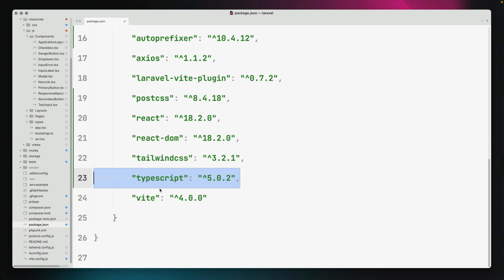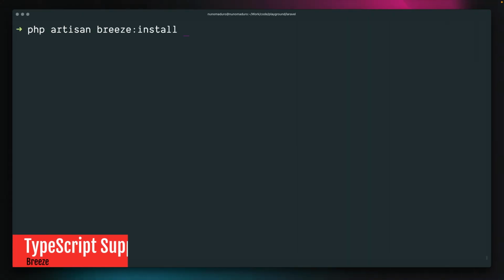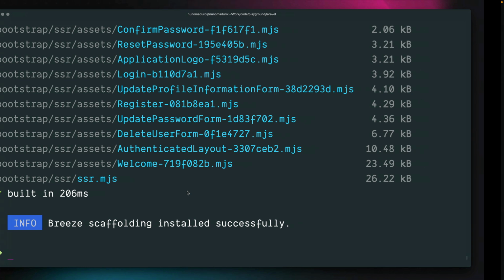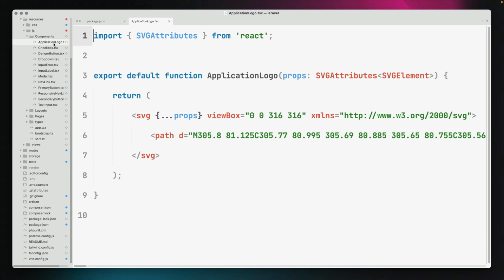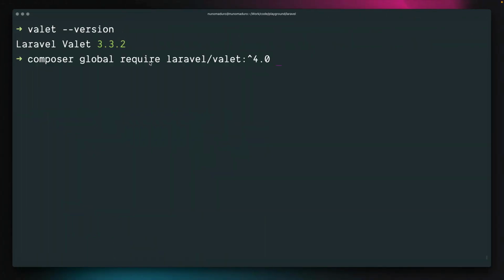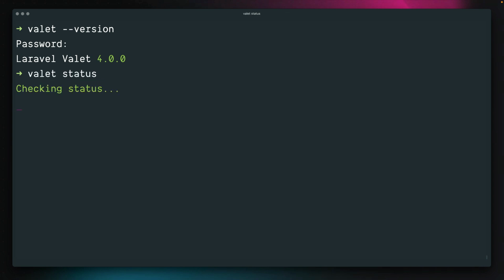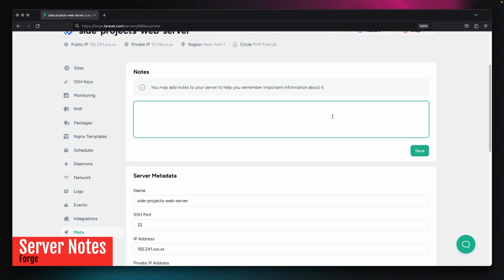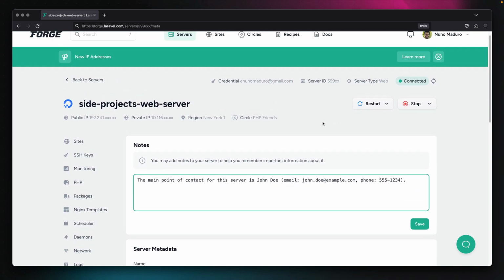Laravel Weekly Update #2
The "Laravel Weekly Update" is a YouTube series that provides a weekly roundup of news and updates related to Laravel. In this week's episode, we'll be chatting about:

◆ Breeze Typescript Support
◆ Valet 4
◆ Plus, a few other things you won't want to miss!